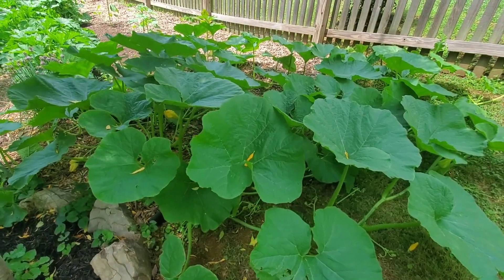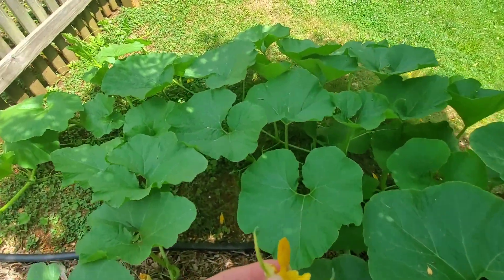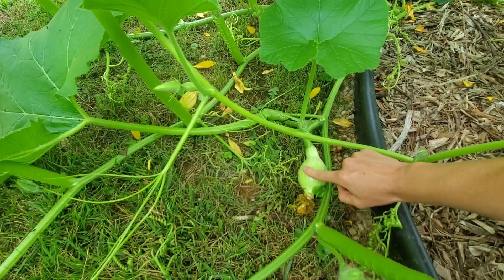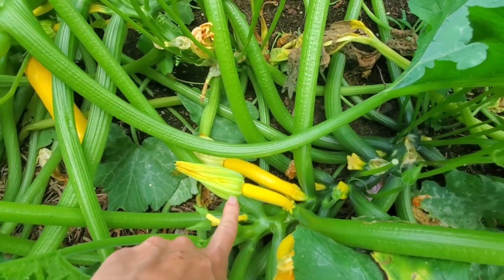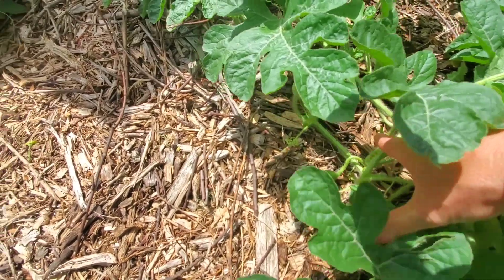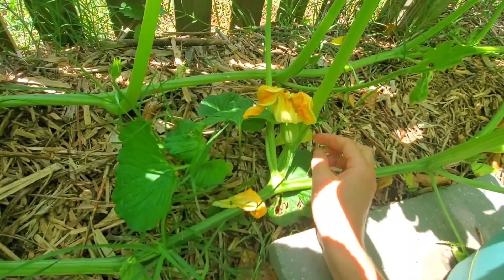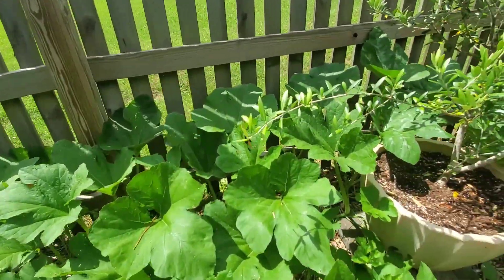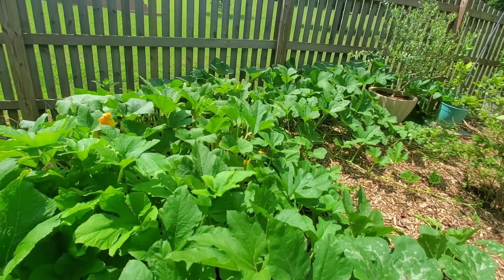Hand Pollinating | How to tell the difference in male and female flowers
Learn how to tell the difference in male and female flowers on some plants in your garden.  Hand pollination/ is it necessary and how to do it.